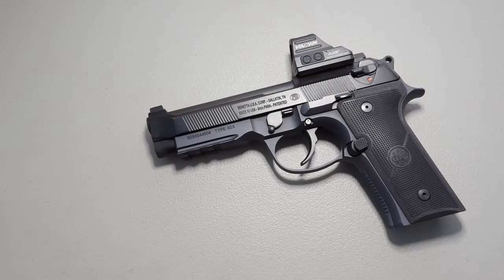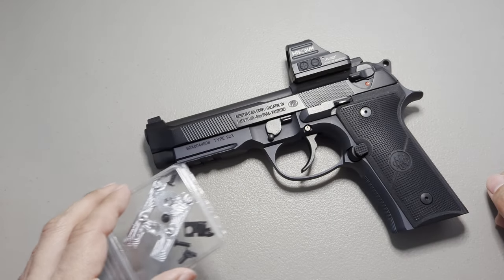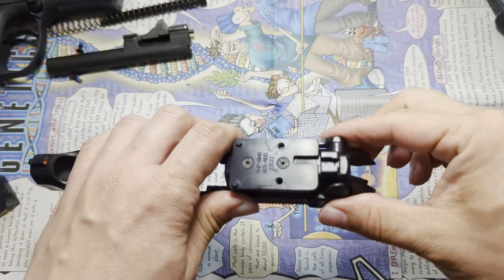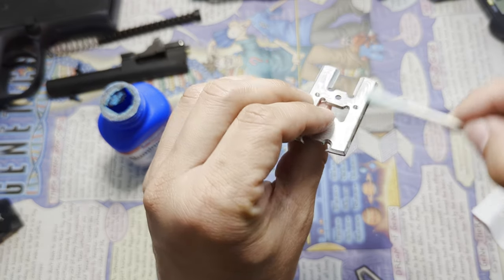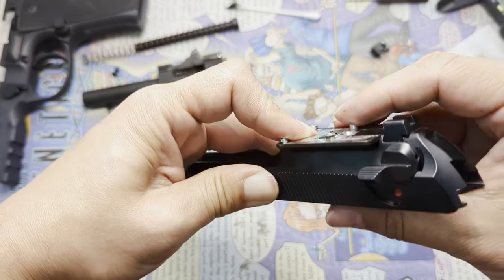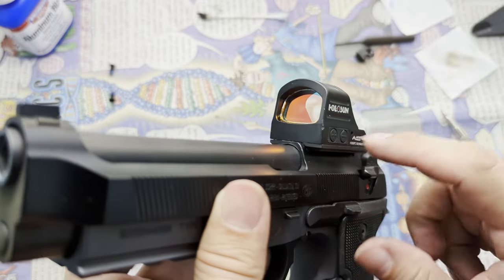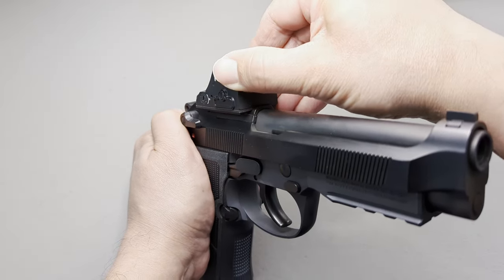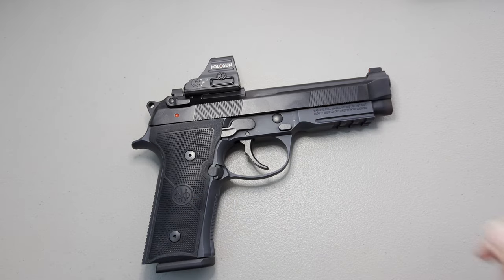The LOWEST optics plate for the Beretta 92X RDO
The Dlah Designs optics plate for the Beretta 92X RDO.  Comparable to the LTT (Langdon Tactical)?

0:00 Intro
2:25 Black finish
4:06 Plate installed
4:27 Optic installed
5:14 Shooting
5:43 Closing remarks